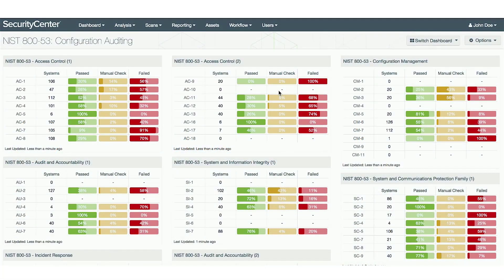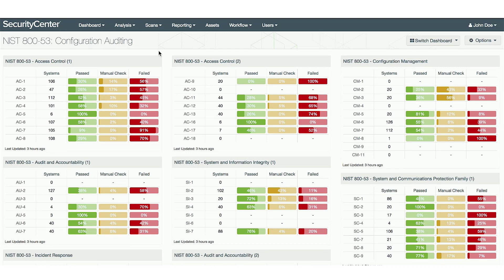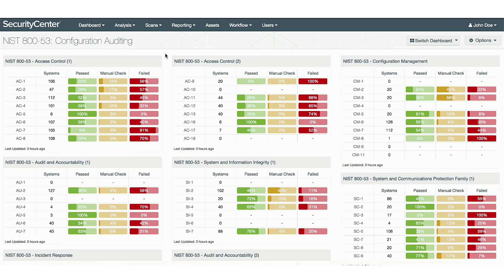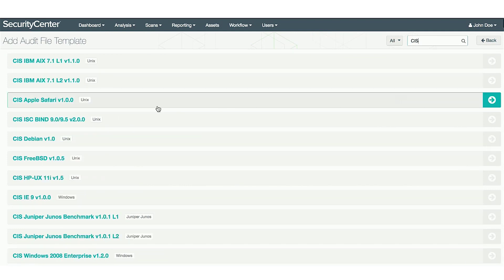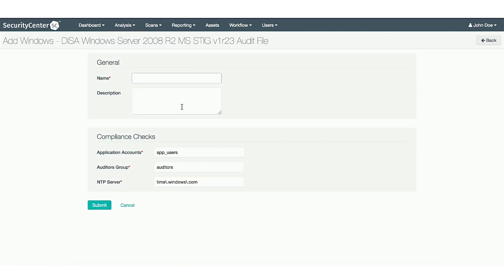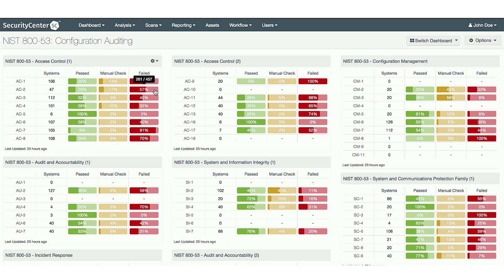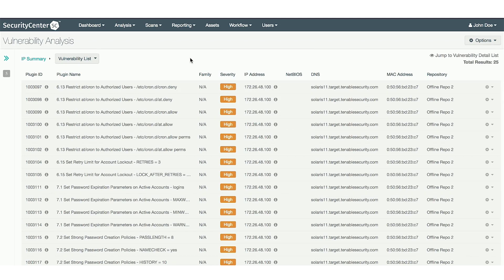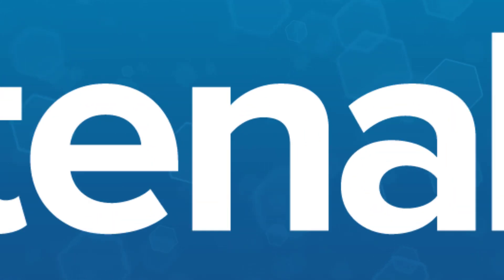Ask ACAS - Tip 1: The 800-53 Dashboard for Configuration Auditing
This video discusses the NIST 800-53 Dashboard for Configuration Auditing, which captures and automates the CCI families and their associated checks. You’ll learn how to configure, deploy, and use these checks to assess network issues in Tenable.sc version 5.8.